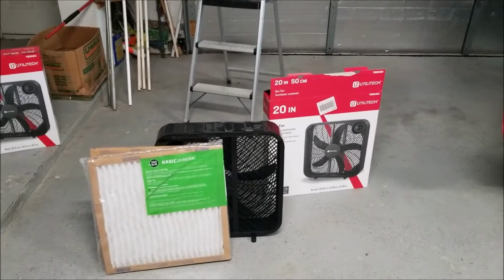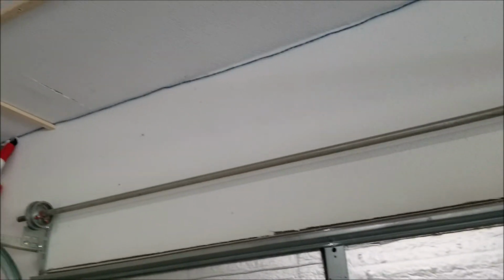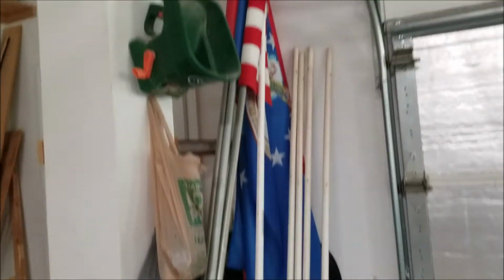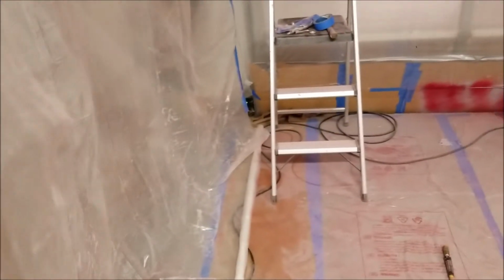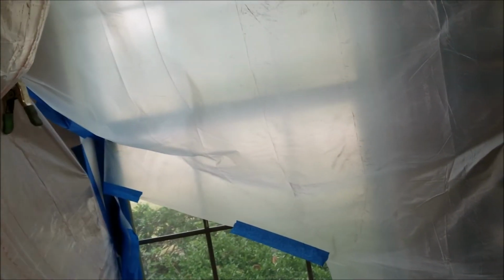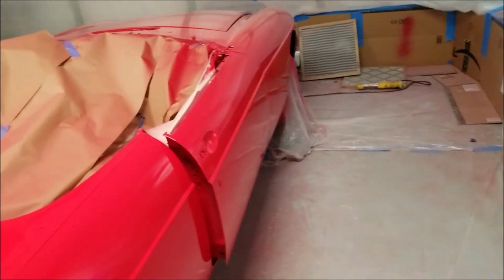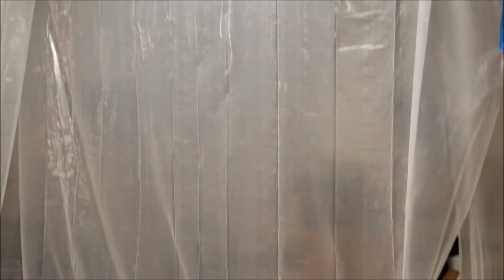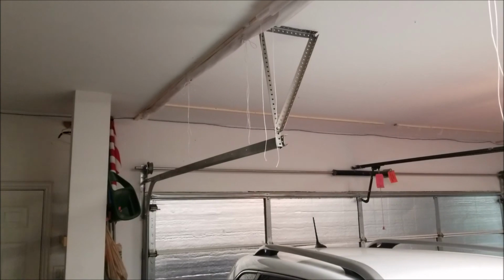Garage DIY paint booth Nigel the 1977 MGB restoration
Can you build a DIY Garage paint booth?
Yeah but...
In this video I show an easy inexpensive way to paint you car in your own garage.  And...  show some of the pitfalls to avoid.

This is not an instructional video on how to use a spray gun, or how to paint a car.